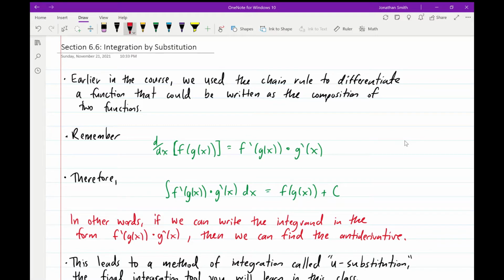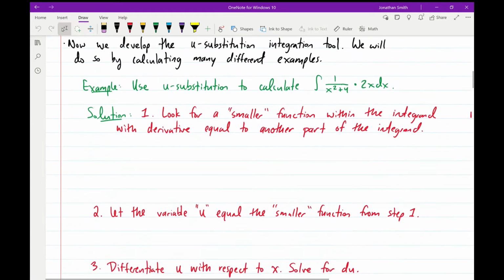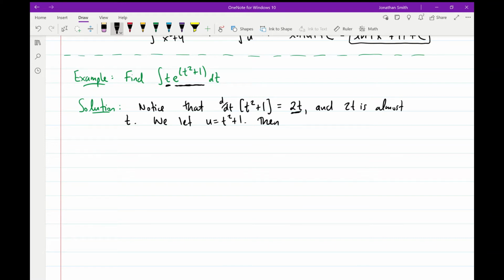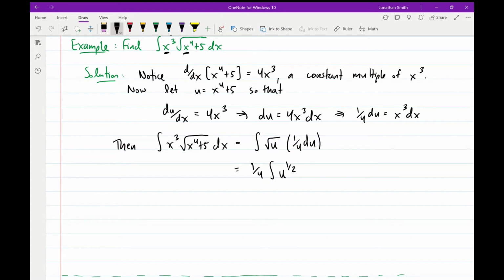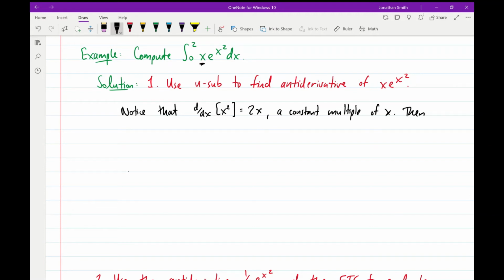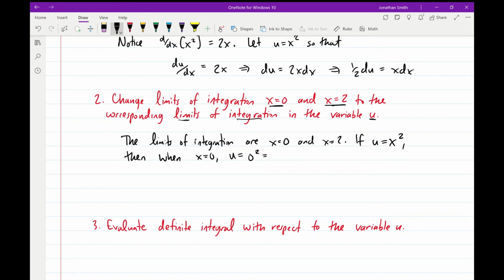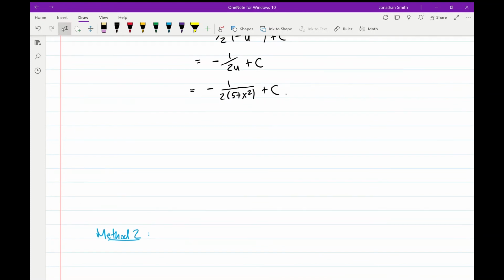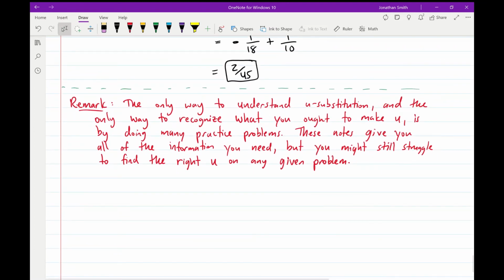Section 6.6: Integration by Substitution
We introduce the method of u-substitution for solving indefinite and definite integrals. This video was produced for an online section of business calculus at the University of South Carolina.